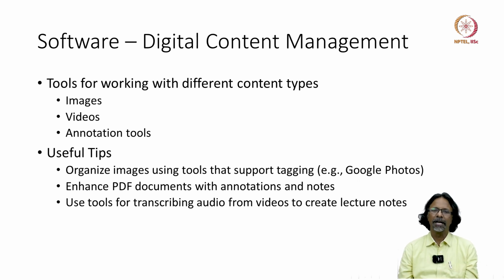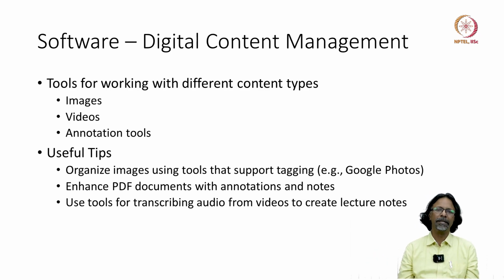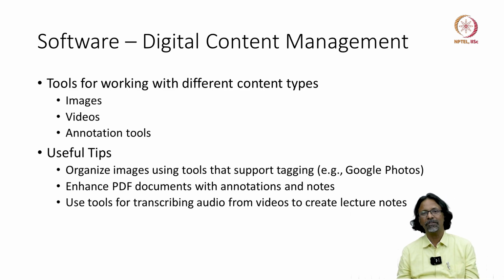Lec 35 Digital Literacy Skills and Generative AI in Instruction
Digital Literacy Skills; What is Digital Literacy; Digital Technologies for Educators; Software – Personal Productivity, Digital Content Management, Learning Management System